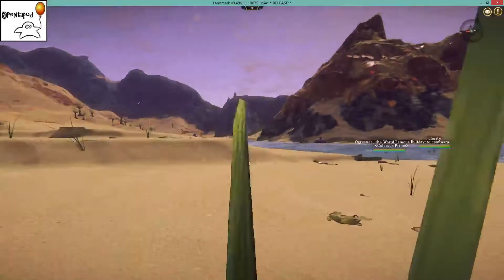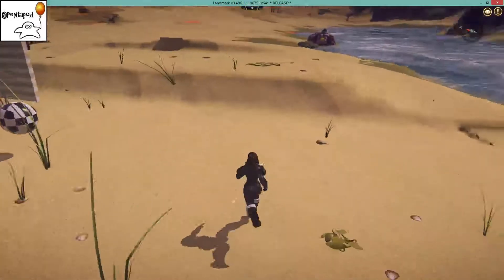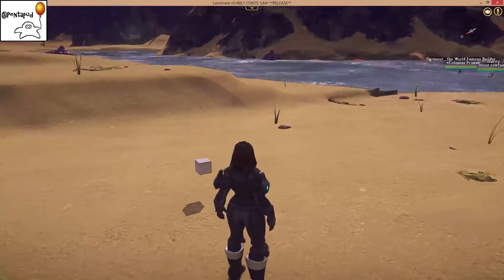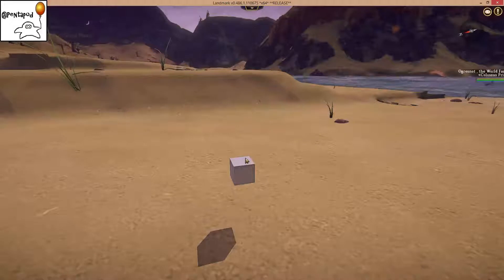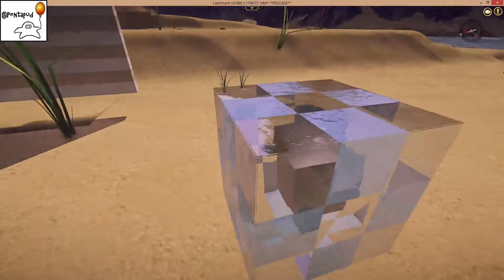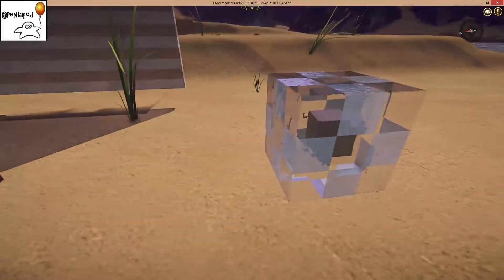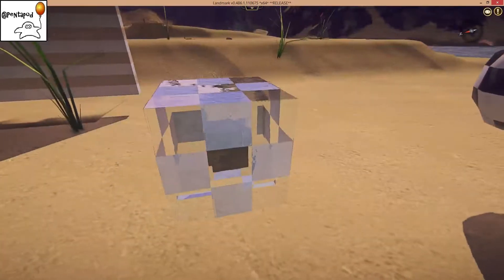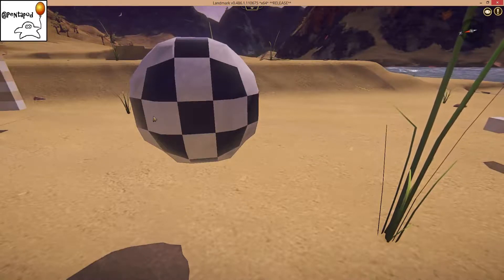Landmark Building 101: What is a Voxel?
Introductory Landmark tutorial: what is a voxel in Landmark?